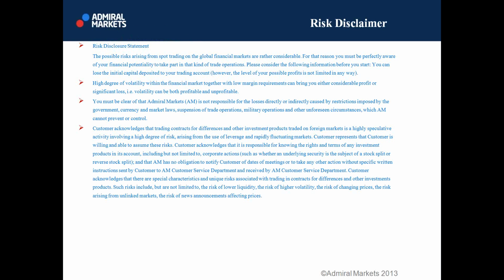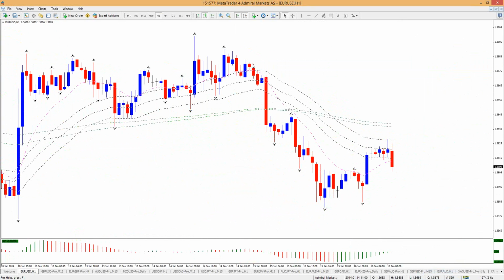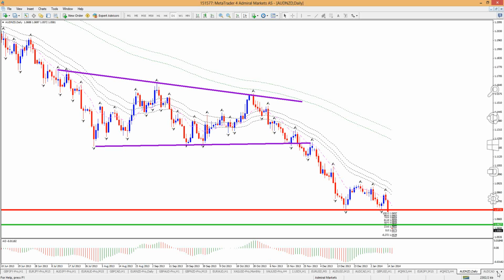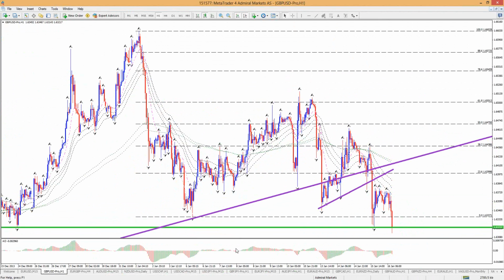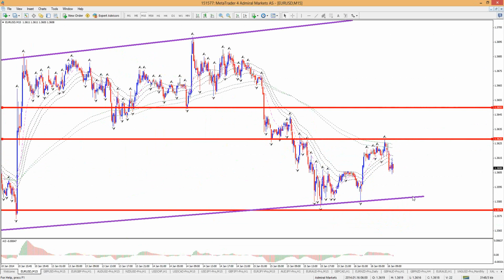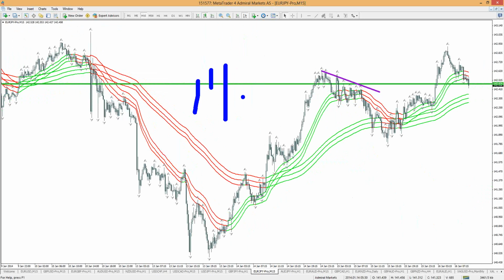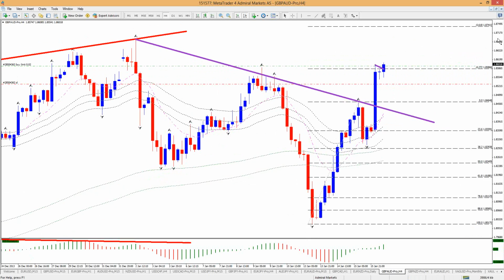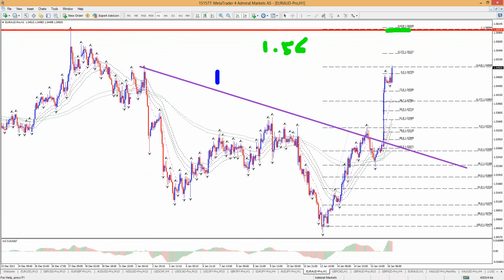Live Trading Room: Fibonacci Trading